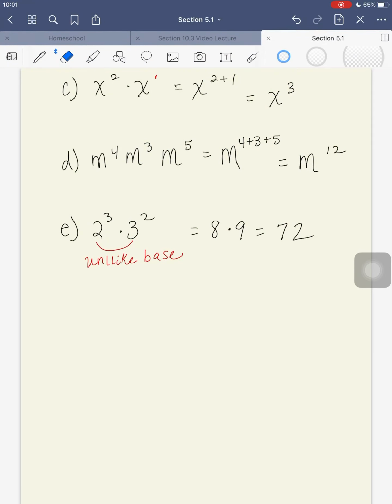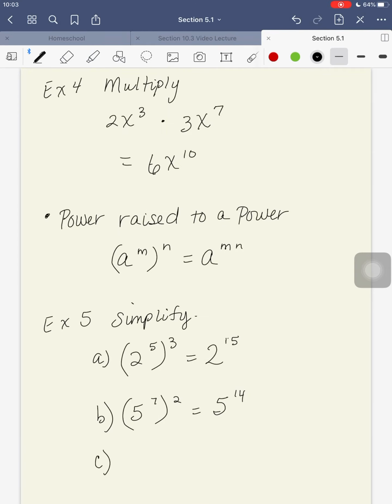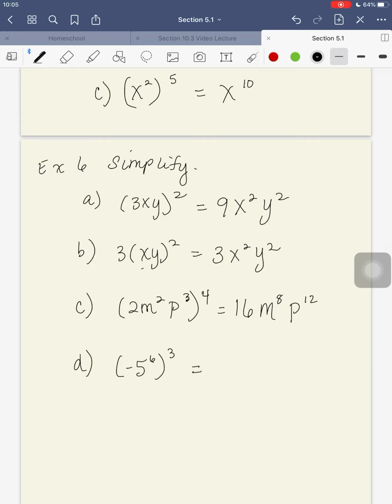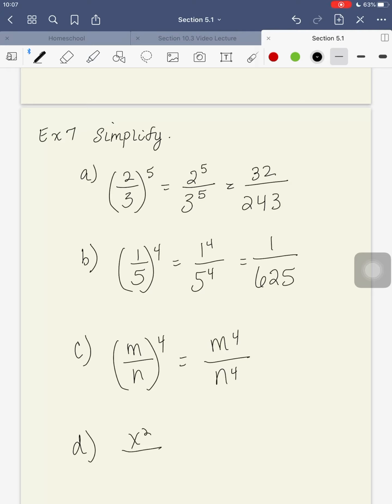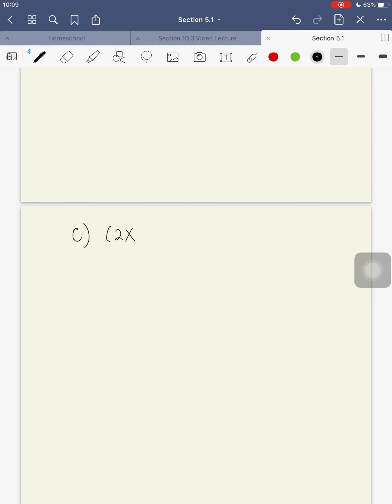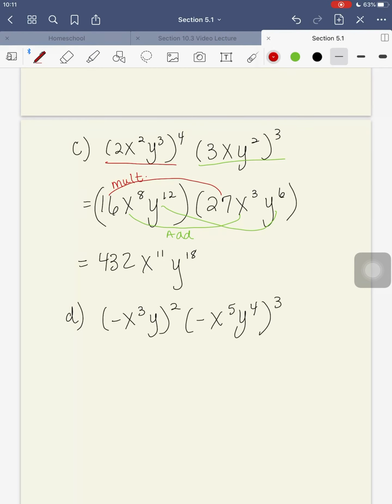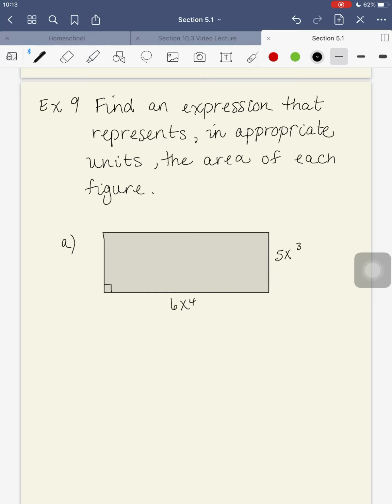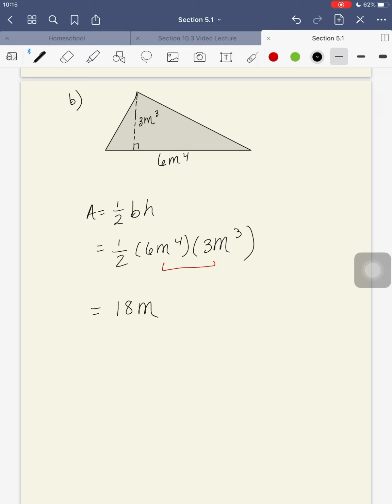MH 0305 Section 5.1 Part 2